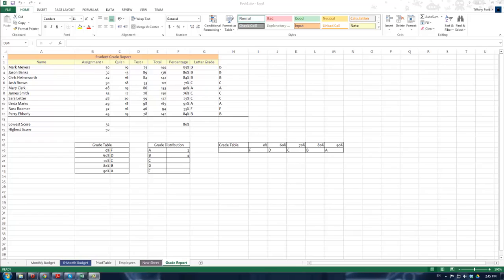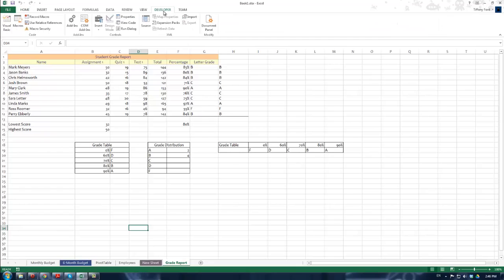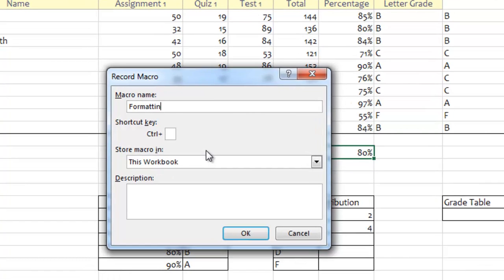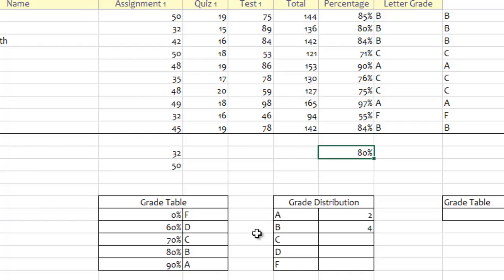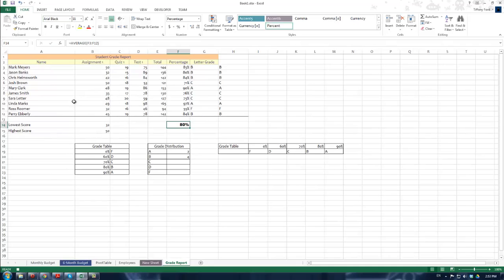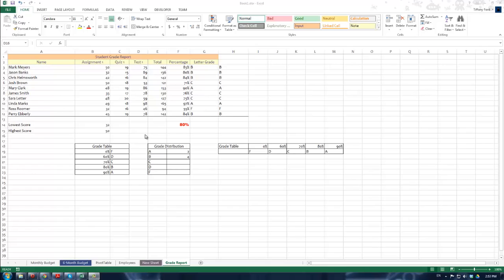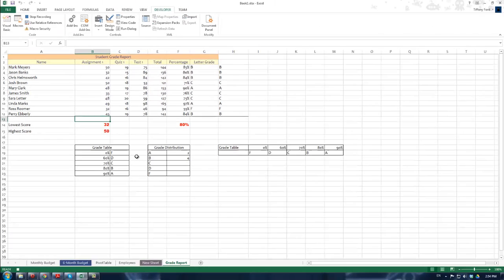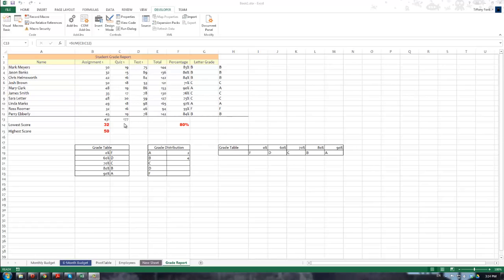Creating a Macro in Excel - Praizion Excel 101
Level2 Module1 Section1B
2020 Q1-2